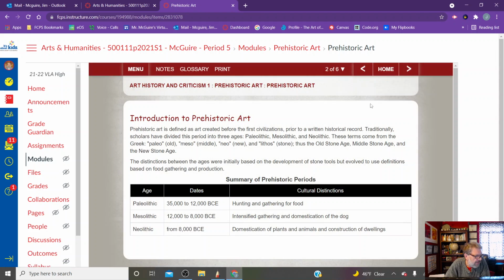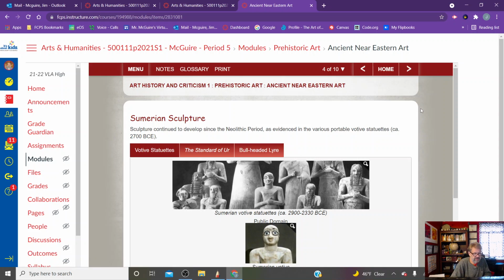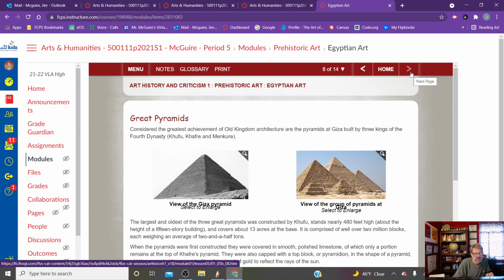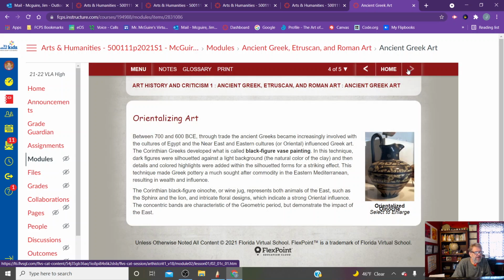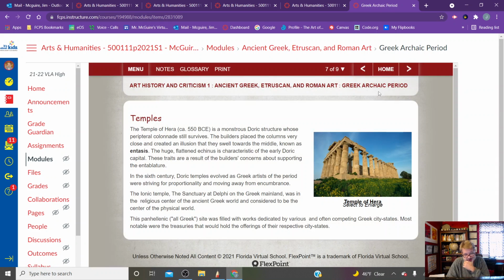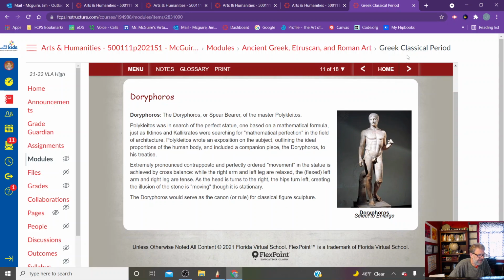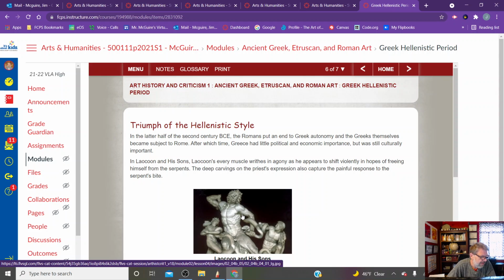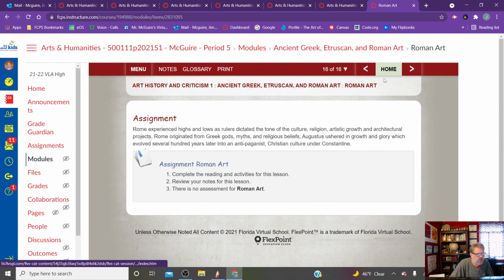elementary mcguire review for dba and multiple choice A and H